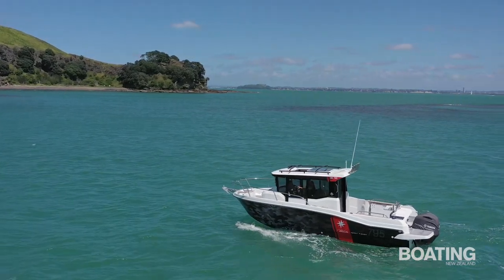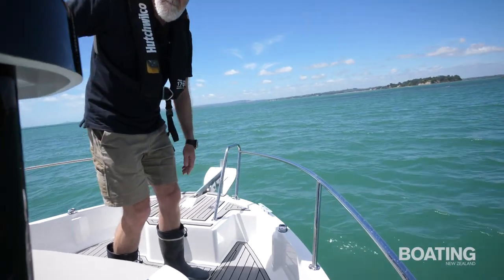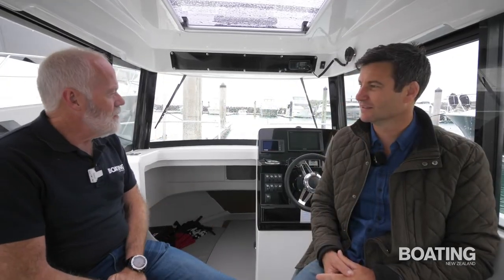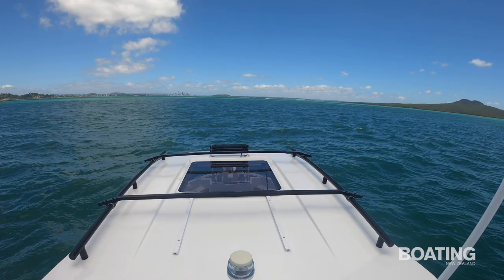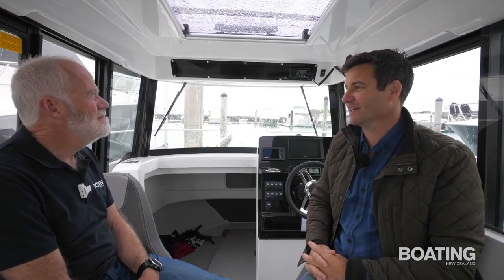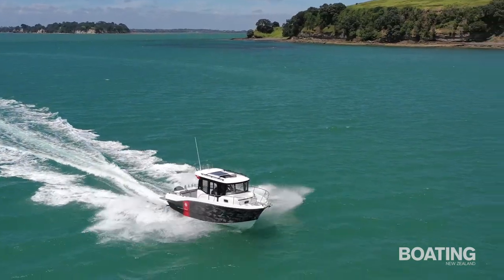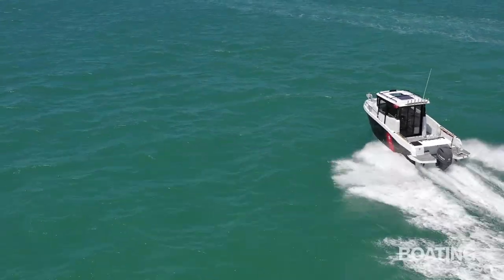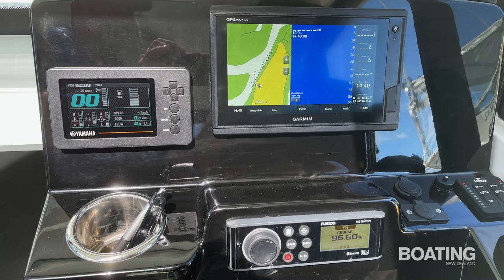Merry Fisher 795 Marlin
Clarke Gayford, host of the Fish of the Day TV programme, has pretty exacting requirements. The pressures of producing the show, along with the fishing, means that when he gets on the water everything’s got to work perfectly.